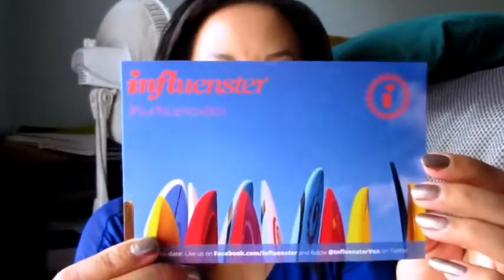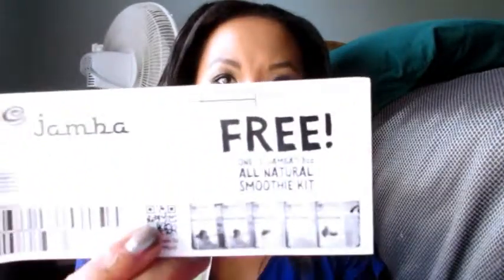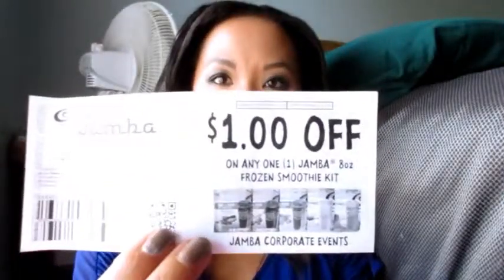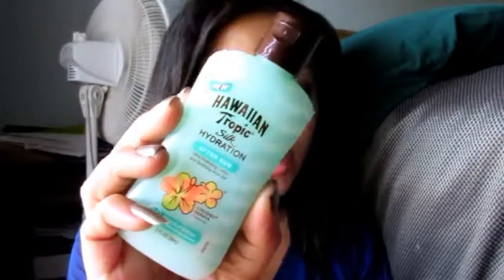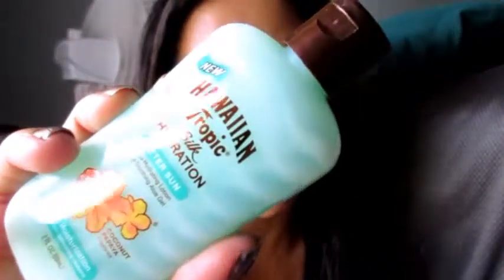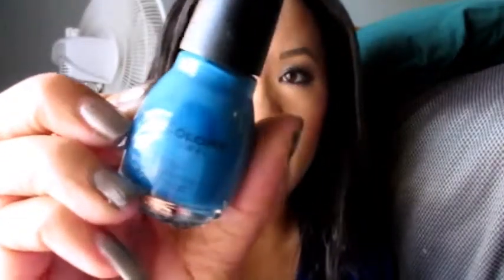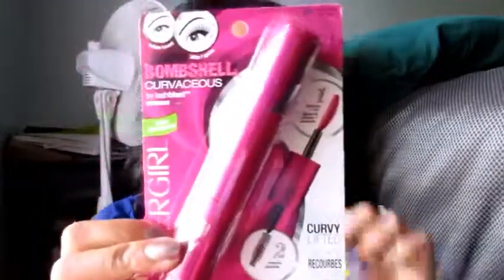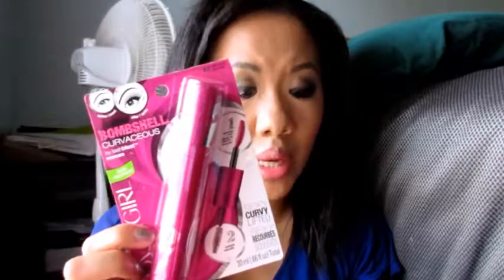Influenster Surfs Up VoxBox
This is a video on the 3rd bonus box I have ever received from Influenster: the Surfs Up edition.

SHOPPING:
Rosejarmon49 - Pay $49 for Classic & Magic Wands
Rosessets130 - $130 off Styling Sets

Use code FREEBOX to get your 1st box FREE and only pay $3.99 shipping!

DAILYLOOK OR shoot me a message with your email and I can send you a personal invite where you can save $10!

On my Lips:
EOS Lip Balm in Strawberry Sorbet

On my Nails:
Nailtiques Nail Protein Formula 2
Julep in Savoy: Julep link above in shopping section (rest of the video)